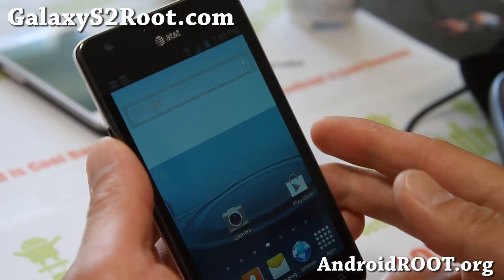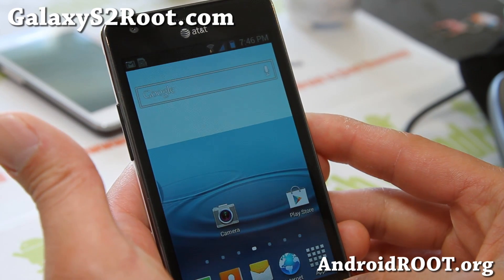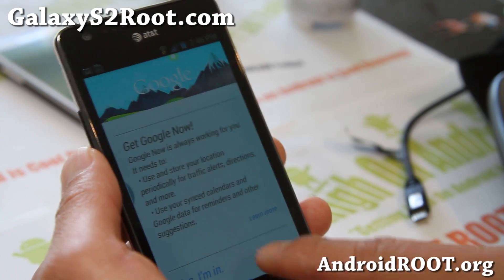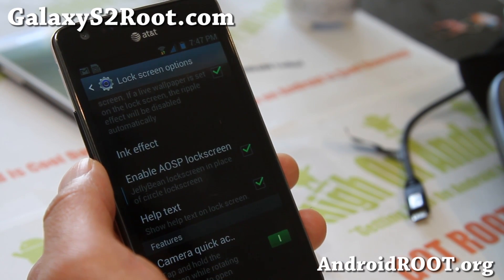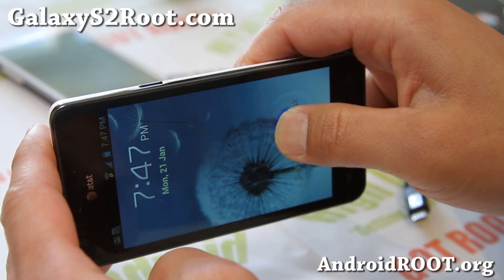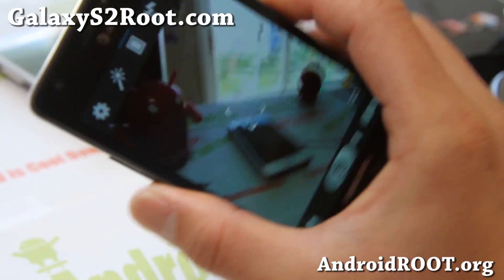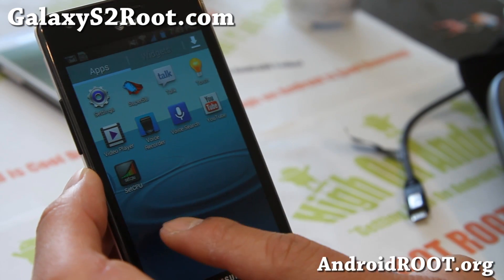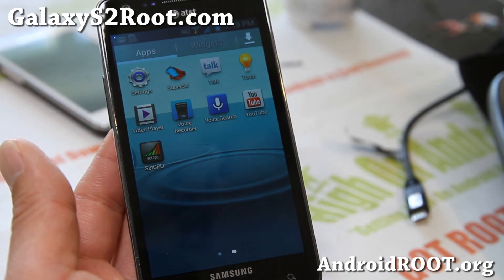ShoStock3 Jelly Bean ROM for Rooted AT&T Galaxy S2 SGH-i777! [Multi-Window][V1.8.5]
Here's a quick overview of the latest ShoStock3 Jelly Bean ROM for rooted AT&T Galaxy S2 SGH-i777 users.